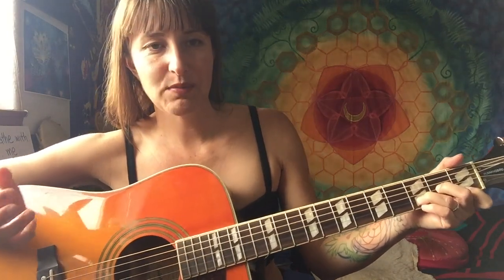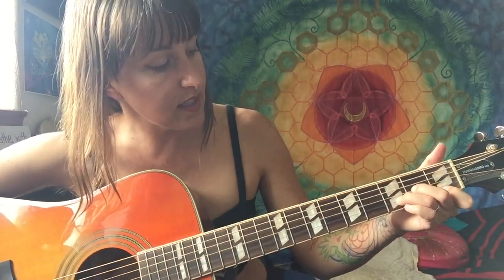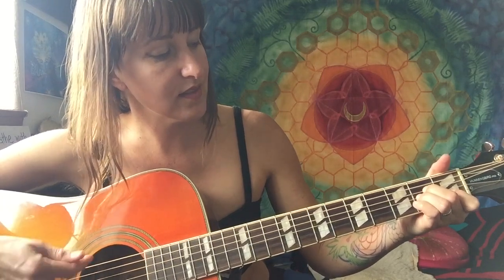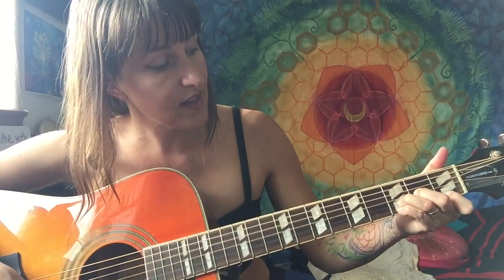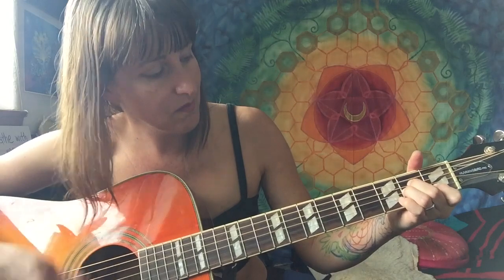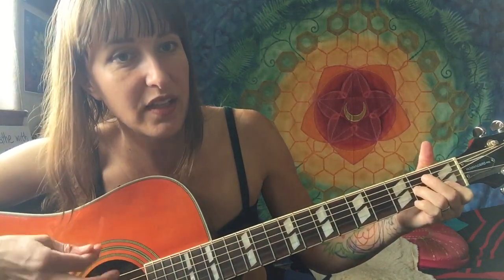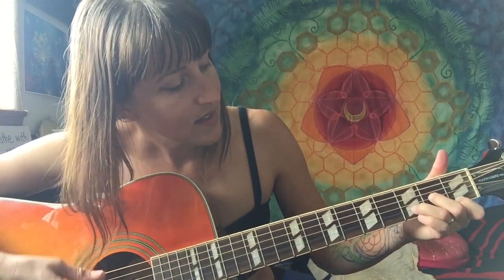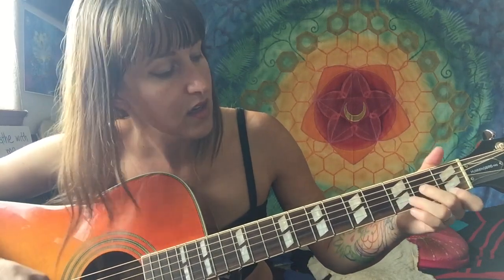"what will become" song tutorial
Chords in this song:
primarily: Dm / Am / C / G
I wanted to show the strum pattern I am doing in the song.
There is F in the intro and outro-